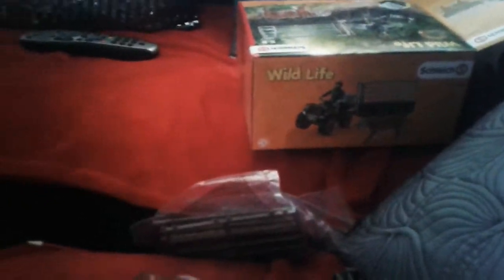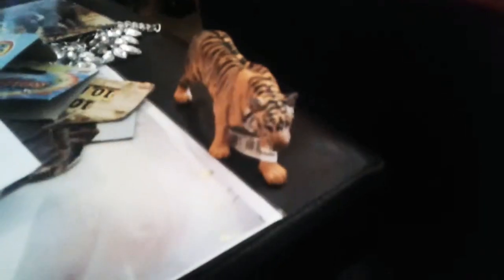Unboxing a schleich tiger trap and quad bike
Ok hi I probably won't be able to unbox stuff because that's the first thing I ordered online but anything from smythes I will do ok byeeee